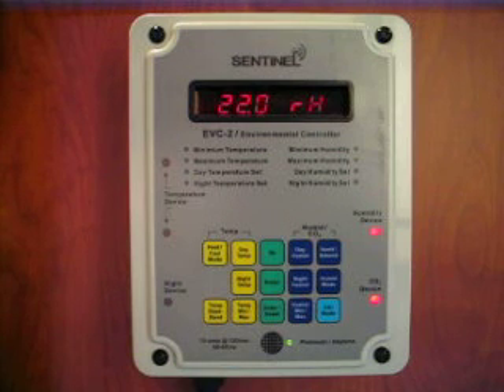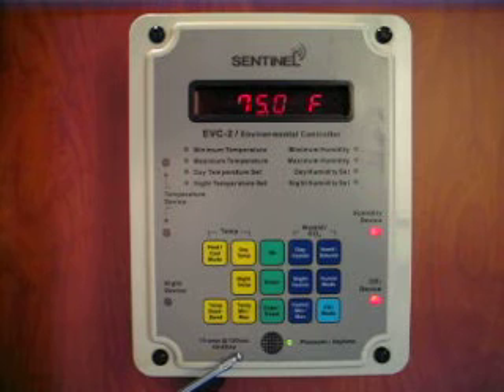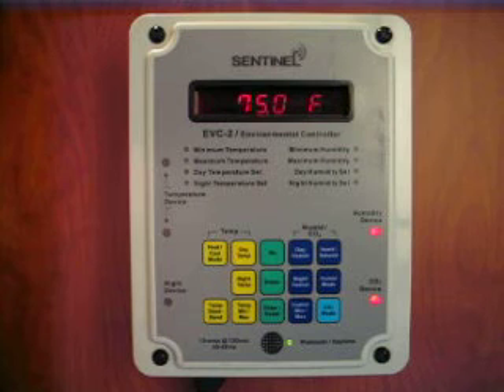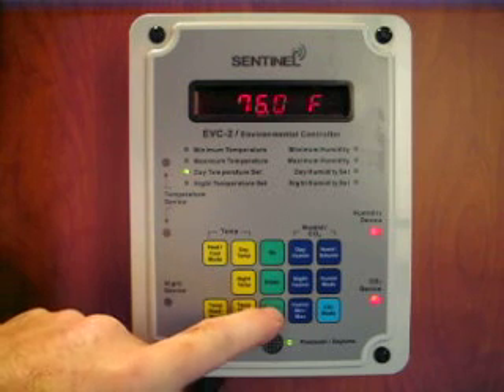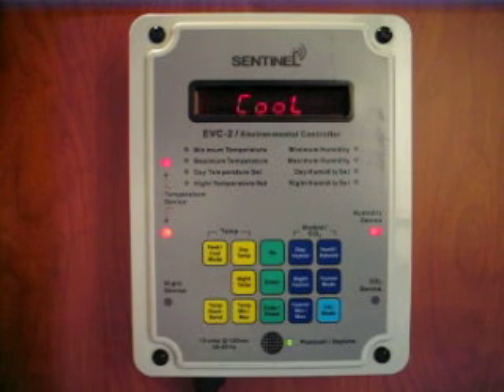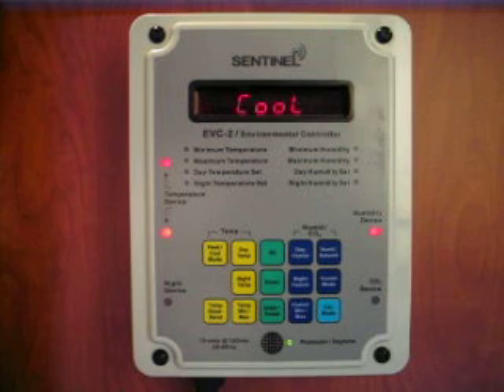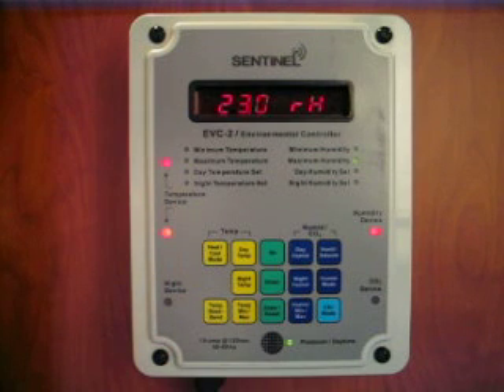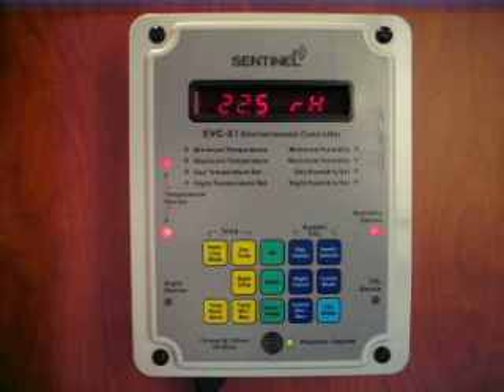Sentinel EVC-2 Environmental controller demonstration